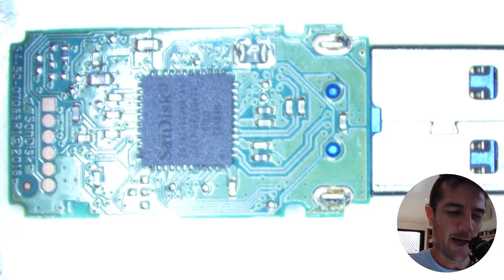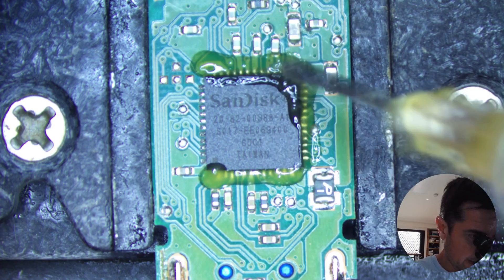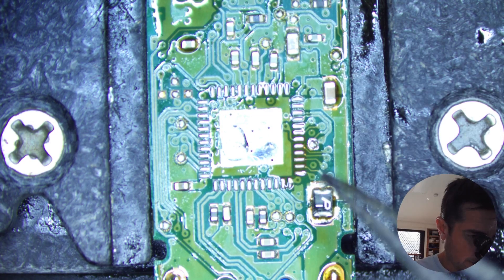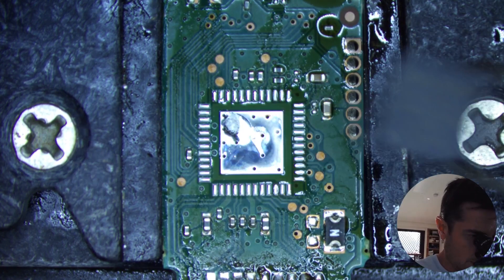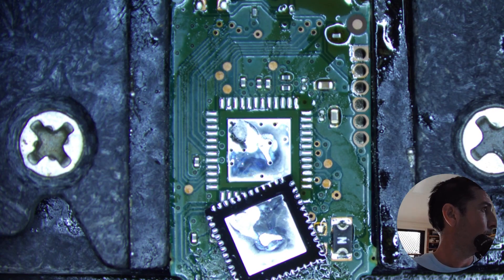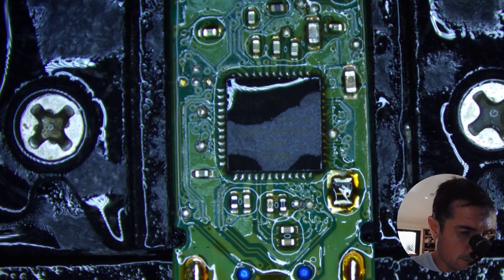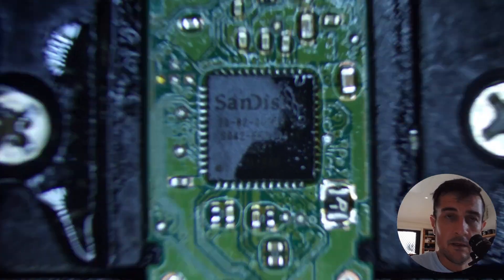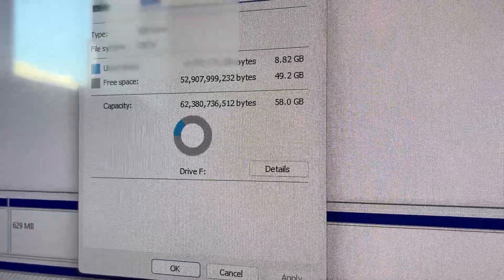Controller Swap Data Recovery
This SanDisk USB flash drive needs data recovery as it stopped working. The controller is a 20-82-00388-A1.